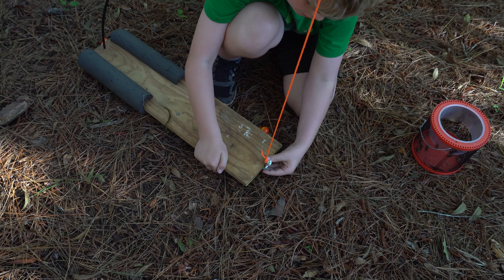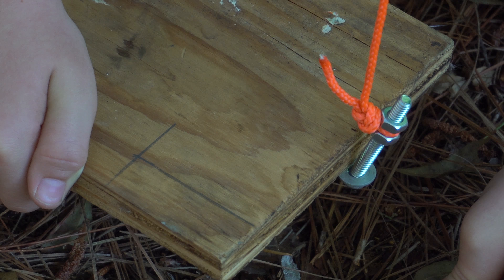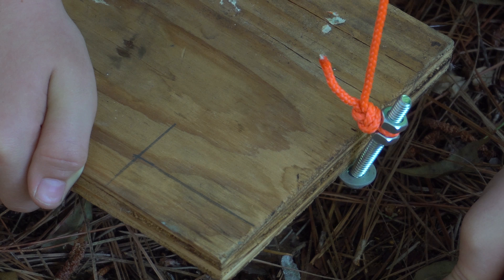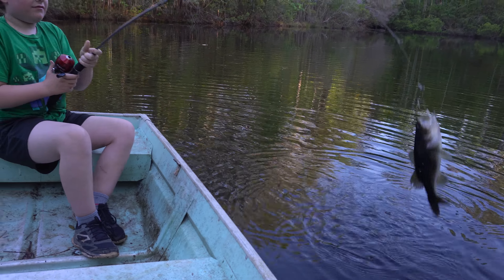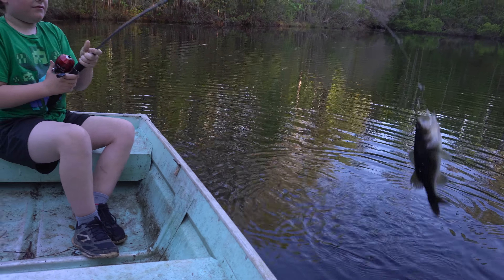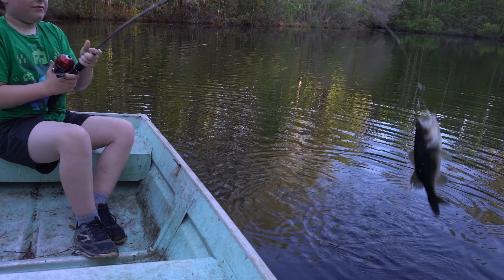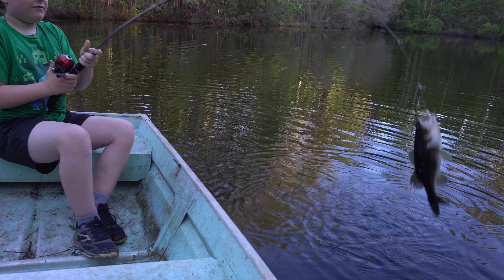fish flicker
We built a little boat that we hope can catch some fish